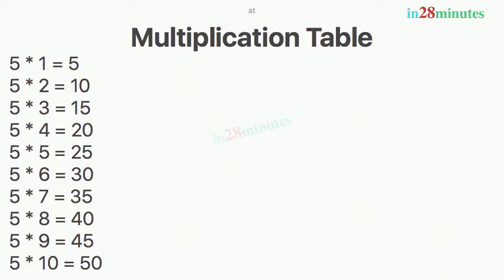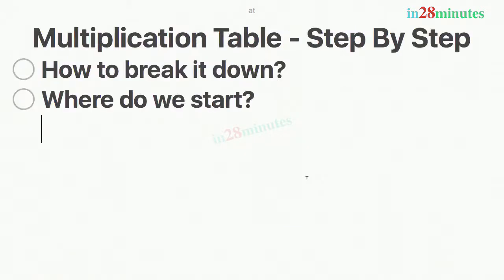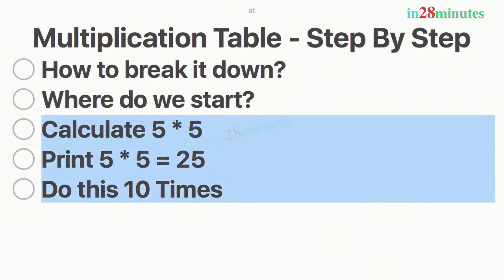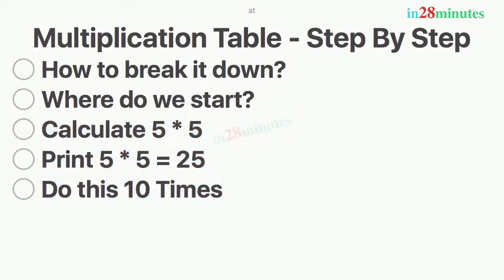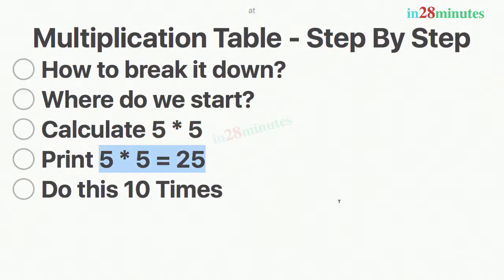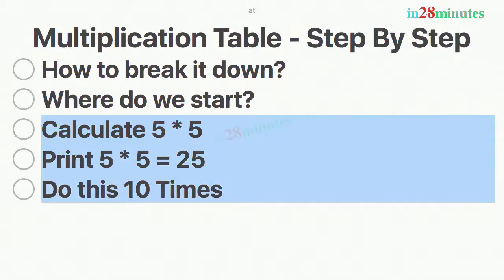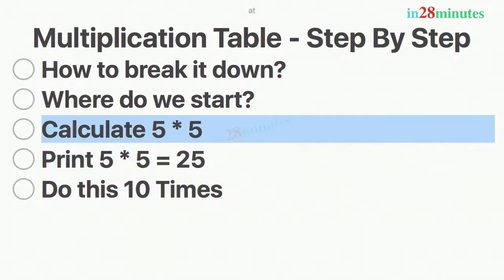#2.3 Break down Multiplication Table Challenge | Python Programming for Beginners & Kids